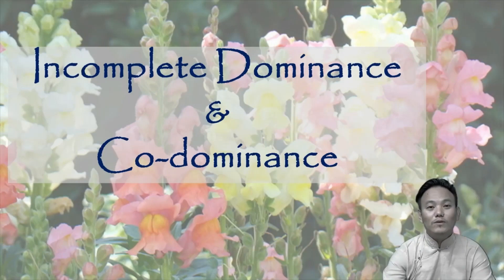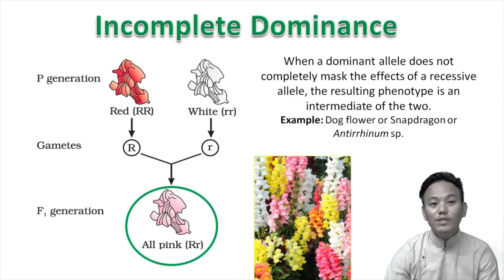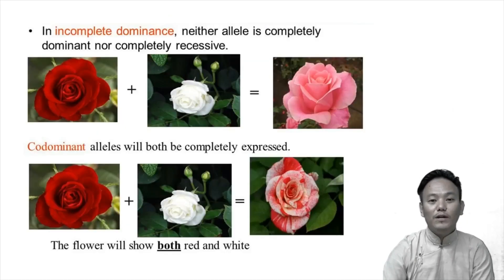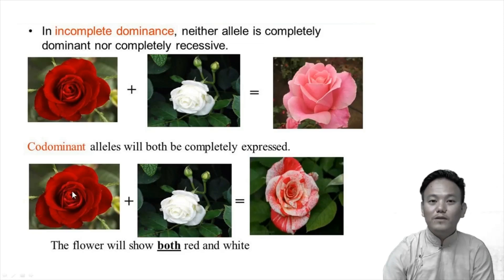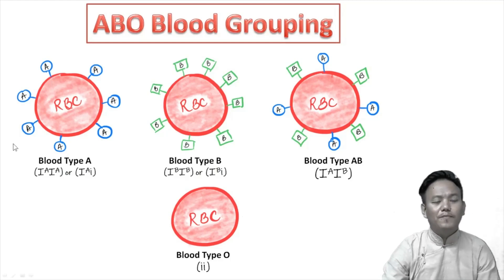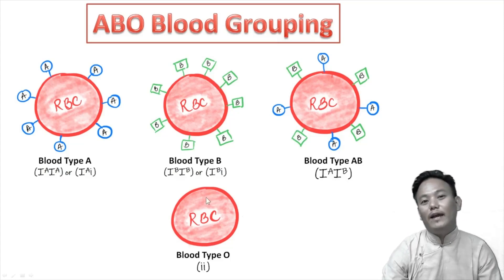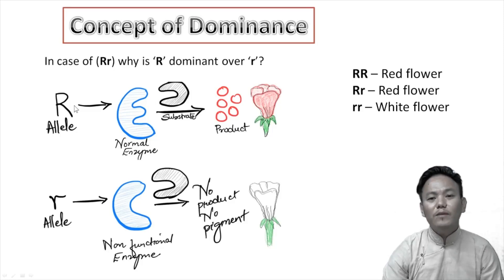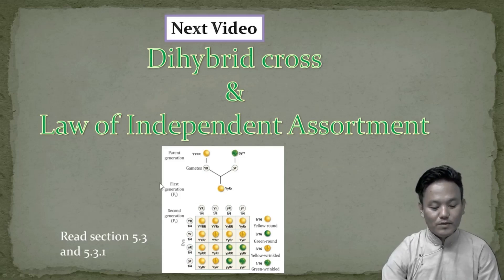Class 12 Biology Chapterr 5 Incomplete Dominance & Co-dominance Part 5